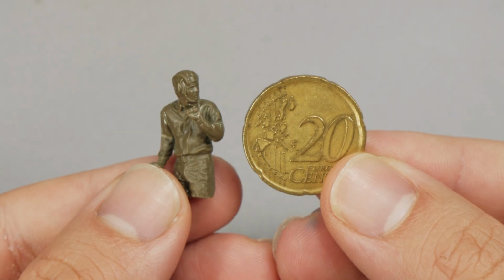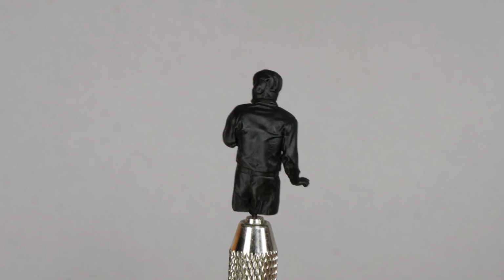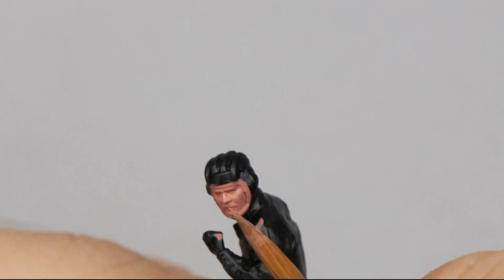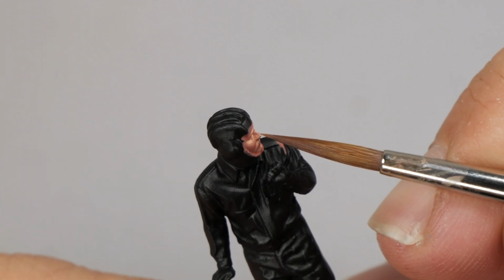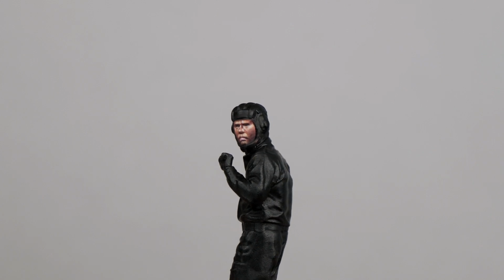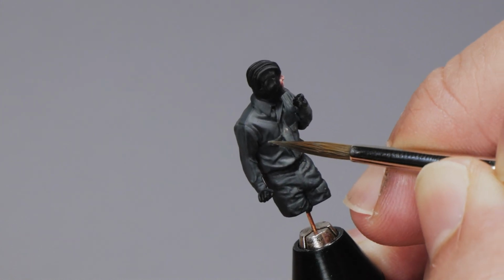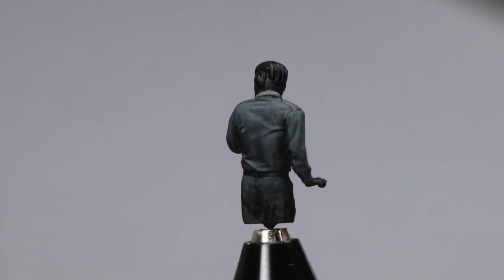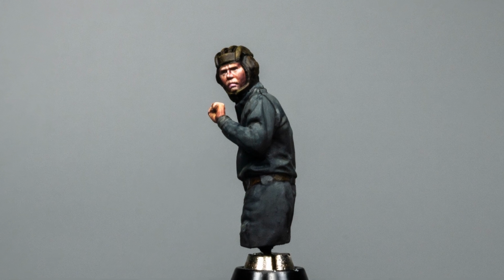I painted a plastic scale figure: step-by-step guide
Hi everyone!

Modelling video about how I do paint my figures for complementing my models.

Great results can be achieved just by following some simple steps and using the correct colors.

Any doubts and comments are welcome and you leave them on the box below.

00:00 Intro
01:02 Figure built and ready
02:03 Creating skintone
02:48 Painting scale figure face
06:44 Painting figure uniform
10:00 Painting leather with acrylics
10:59 Final reveal